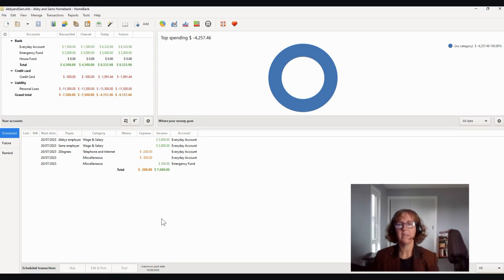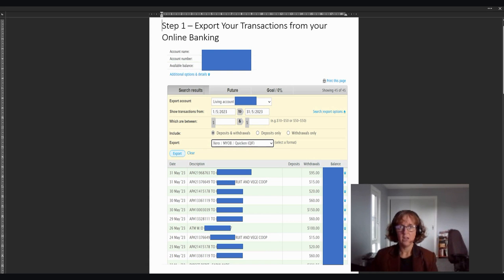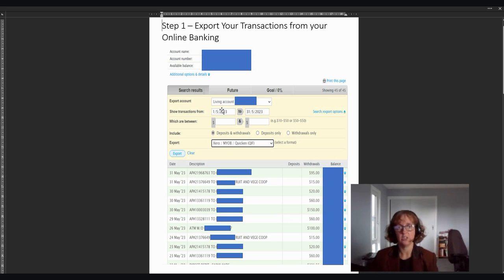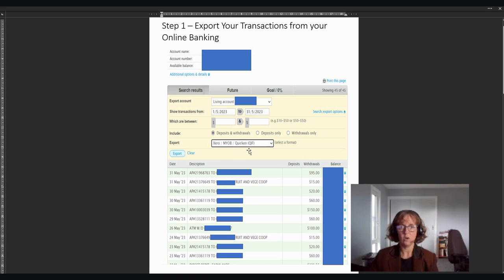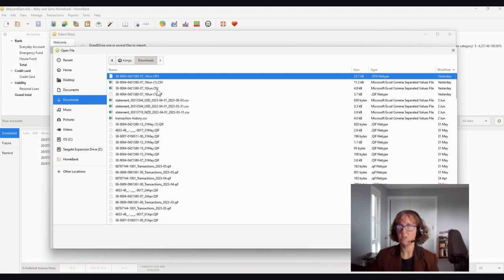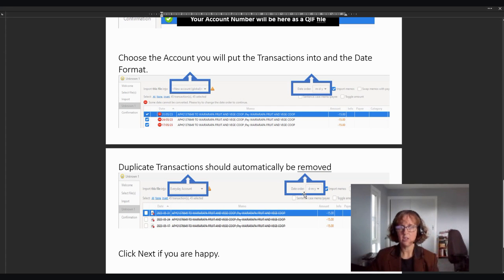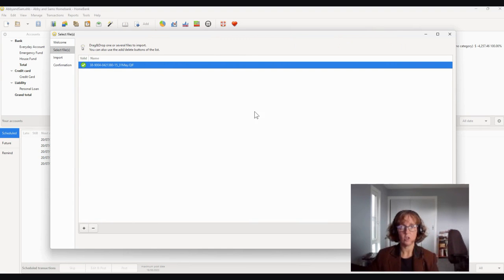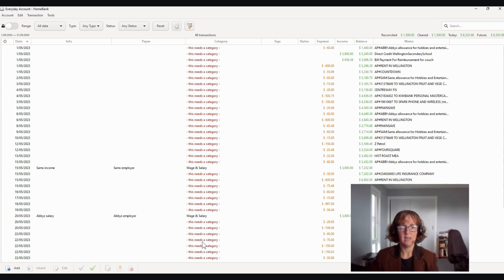Importing Transactions into Homebank - Step Six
The sixth video showing how to use Homebank (free money management software).